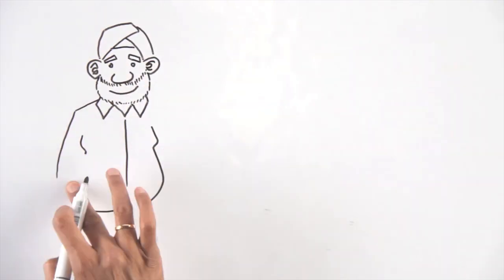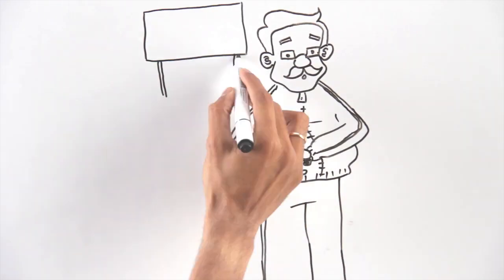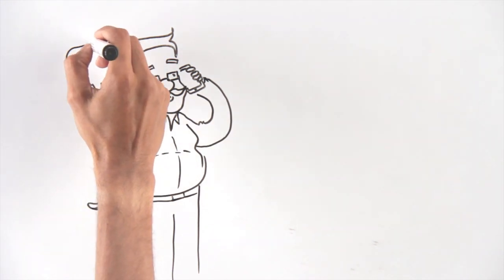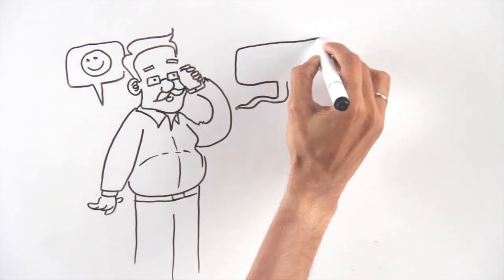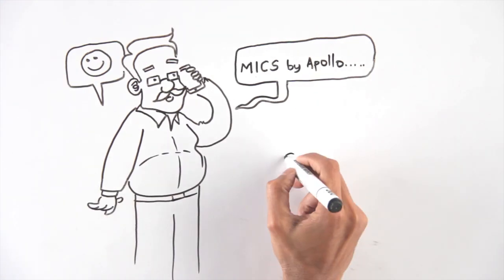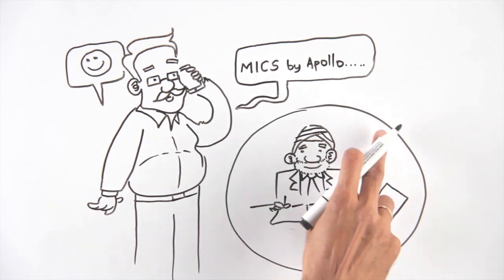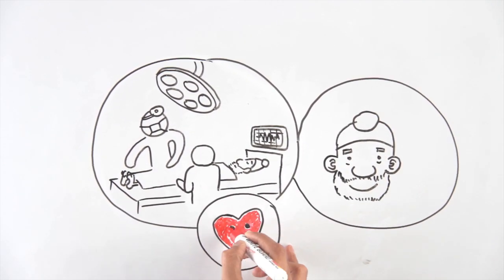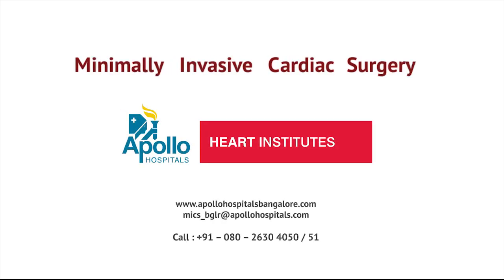New Lease on Life through Minimally Invasive Cardiac Surgery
Have you been advised to have a heart surgery? If yes, then Minimally Invasive Cardiac Surgery may be the best option. It offers many benefits including, a shorter hospital stay, lesser pain and faster recovery so that you can add many more happy days to your life! Watch the video and be more aware about your heart.

Minimally invasive surgery confers many advantages over standard approaches derived largely from the reduced trauma to the chest wall tissues. The benefits of minimally invasive cardiac surgery include: Smaller incisions. Smaller scars. Visit Apollo Hospitals website to learn more about Minimally Invasive Cardiac Surgery.